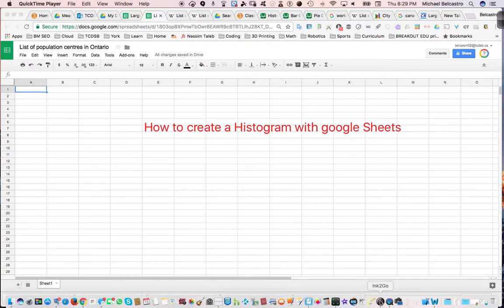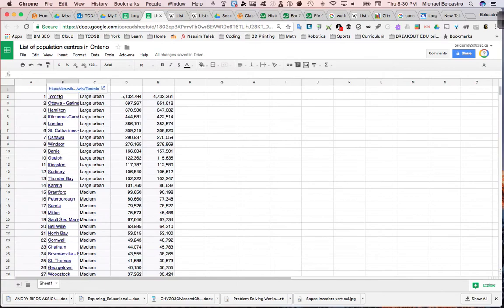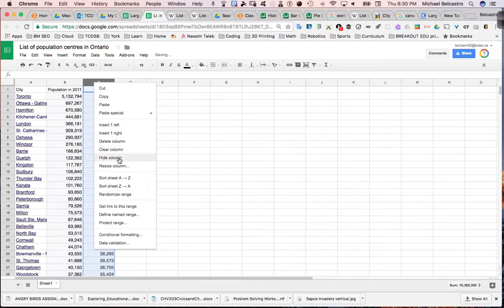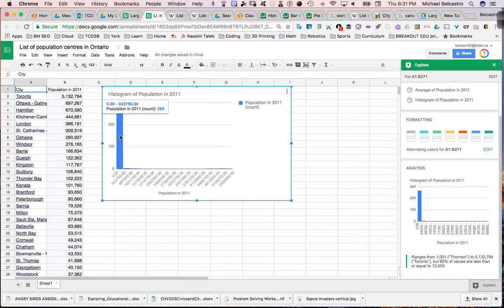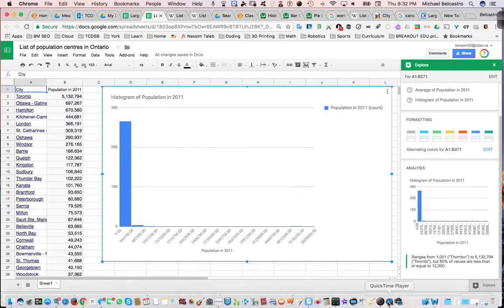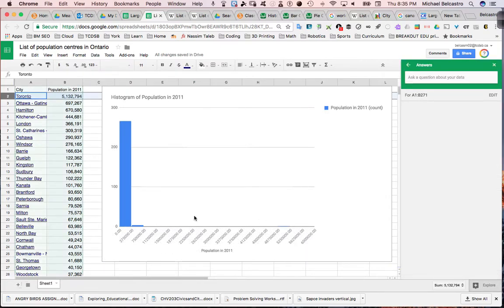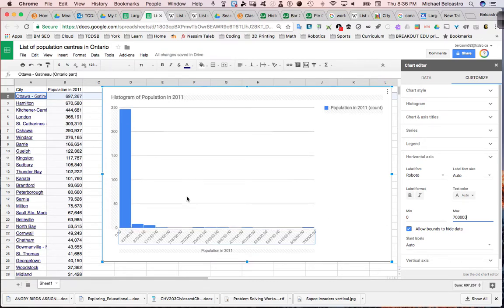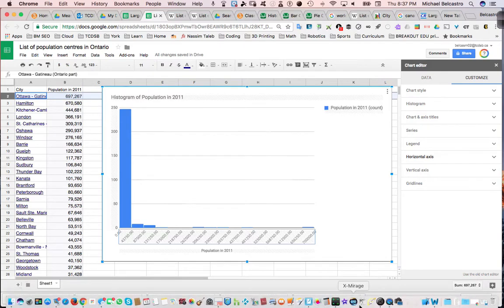How to create a Histogram with Google Sheets Grade (11 College)